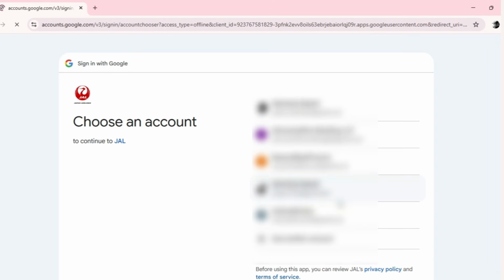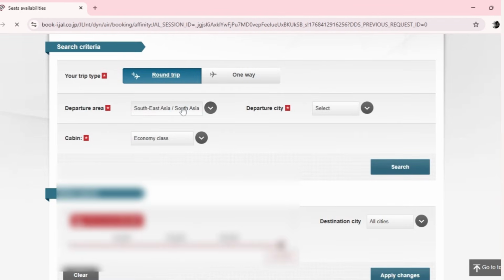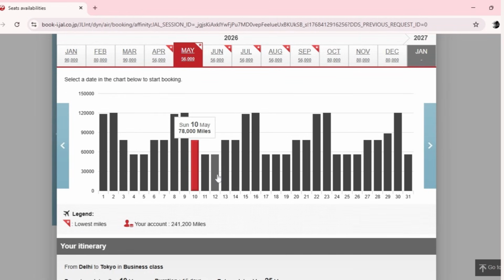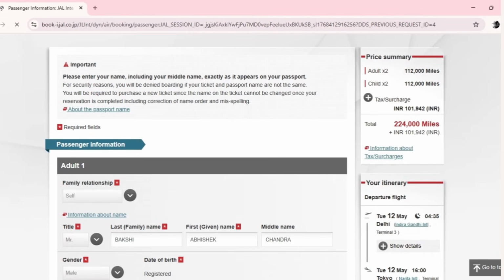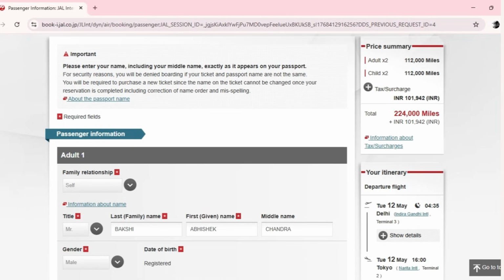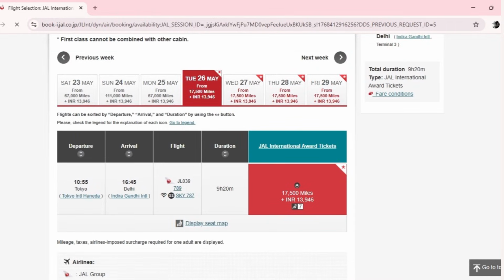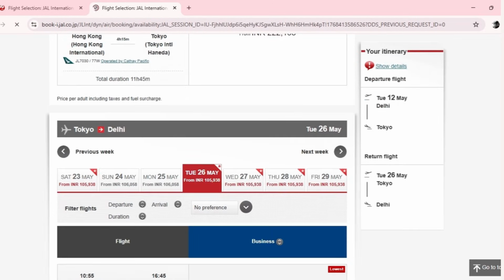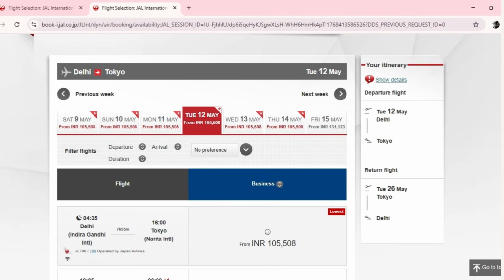56,000 Miles for Japan Airlines Business Class Return?! 😱 Insane Promo Explained!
56,000 Miles for Japan Airlines Business Class Return?! 😱 Insane Promo Explained!

In this video, Abhishek walks you step-by-step through the Japan Airlines Mileage Bank promo, where you can book Business Class return tickets from India to Japan for just 56,000 miles + approx ₹25,000 taxes.

This promo gives unreal value, almost 3–4x compared to normal JAL award rates.

TimeStamps:
[00:00:00] Intro & JAL Account Rules (JAL Mileage Bank account)
[00:01:21] How to Search for Award Seats - LIVE Demo
[00:02:44] Finding the 56k Business Class Rate
[00:04:19] Booking for Family members & Tax Breakdown
[00:05:43] Miles vs. Cash: Is it Worth It?
[00:07:41] Last Minute Transfer Tips (HDFC Credit Cards /HSBC Credit Cards)

Important Notes:
✅Key warning: 60-day account waiting period
✅Promo validity till 16th (last 2 days left!)
✅Best airports: Delhi & Bangalore
✅How to choose ANY city in Japan with free domestic hop

👉 If you have miles in HSBC / HDFC / other partners, transfer quickly.
👉 Perfect opportunity for Japan travel between April–September.

1. Apply Now: Indus Ind AVIOS Credit Card :👉.
2. BOB Eterna Credit Card

Apply Now these amazing cards:
1. 👉 Scapia Travel Credit Card
2. 👉Axis Horizon Credit Card
 (Good for Joining benefit = Rs 10k benefit for Rs 3K Fees)
4. 👉BOB Eterna Credit Card
5. 👉Kiwi UPI Credit Card
7. 👉 HSBC Liv+ Credit Card
8. 👉 HSBC Travel One Credit Card
9. 👉 Axis Privilege Credit Card
10. 👉 RBL ShopRite Credit Card – LTF
11. 👉 IndusInd Tiger Credit Card – LTF